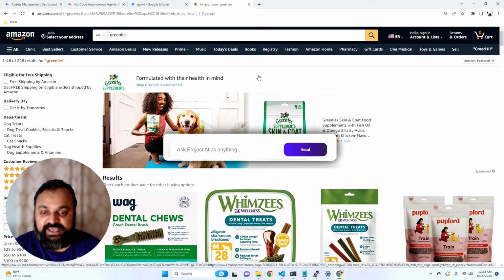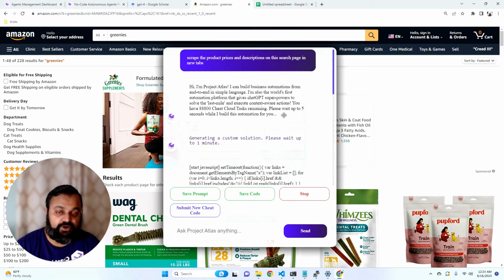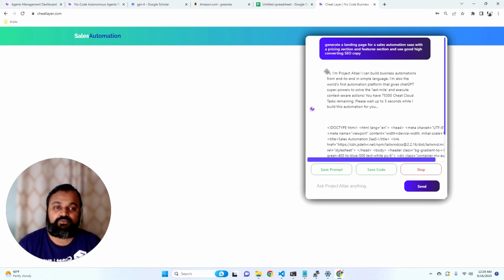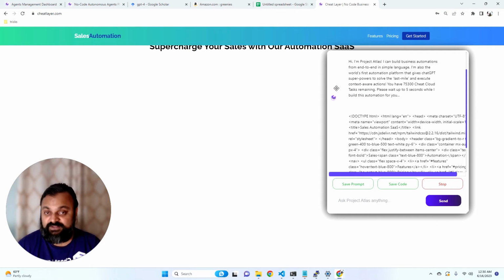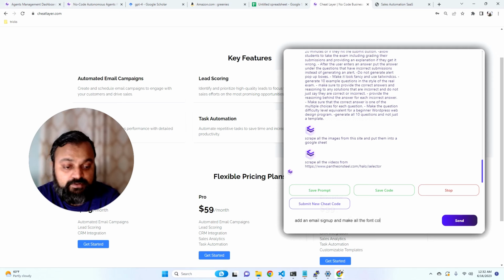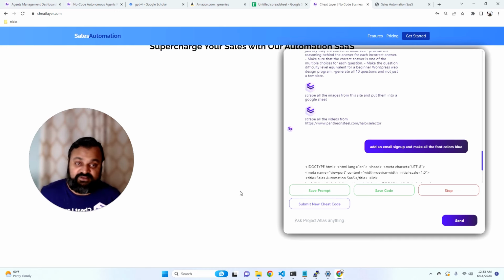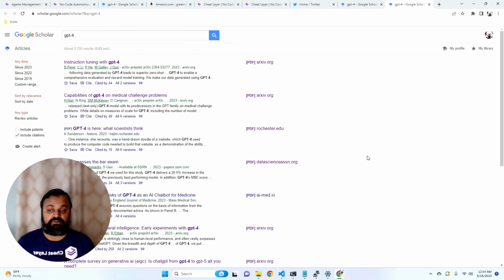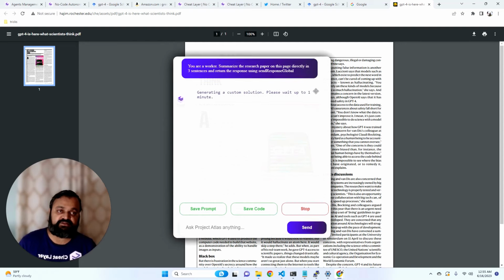Project Atlas Agents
The first no-code project management interface to build and iterate a team of AI agents.